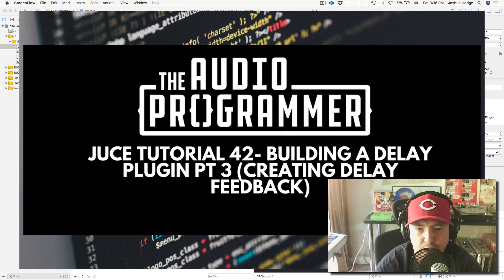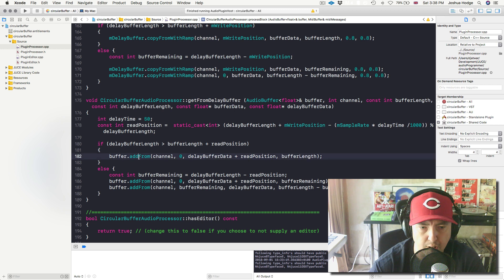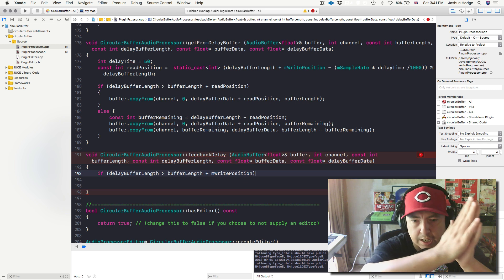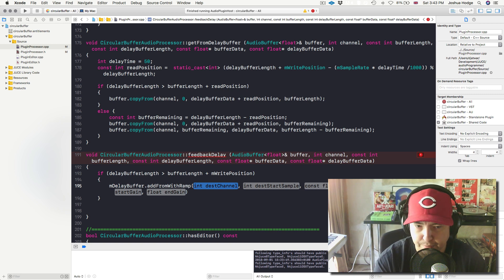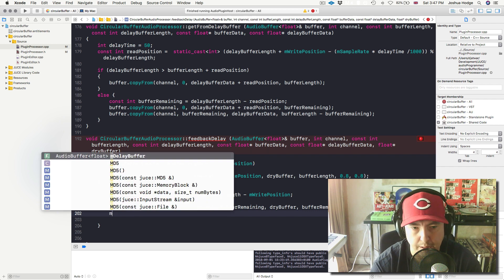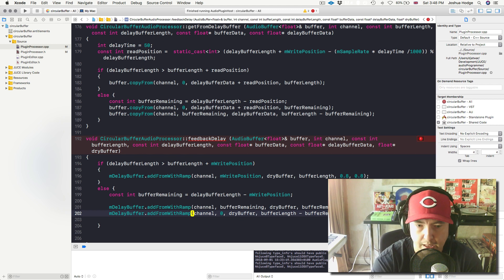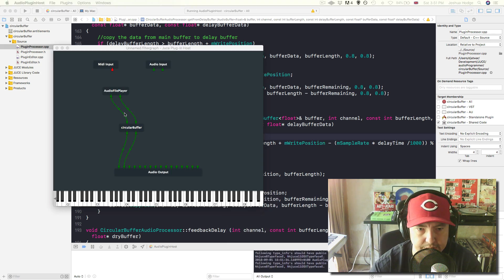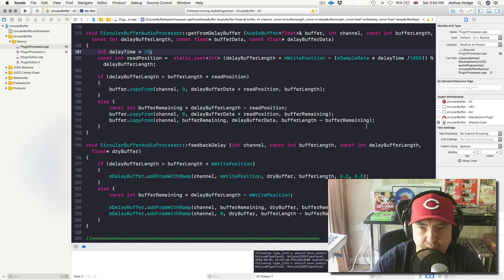Juce Tutorial 42- Building a Delay Plugin Pt 3 (Creating Delay Feedback)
Here I show how to feedback the delay to create our final effect.

This is based on an implementation from Daniel Walz in his tape delay plugin.